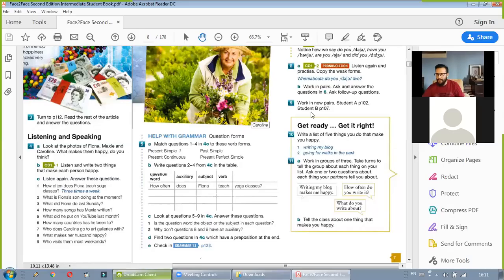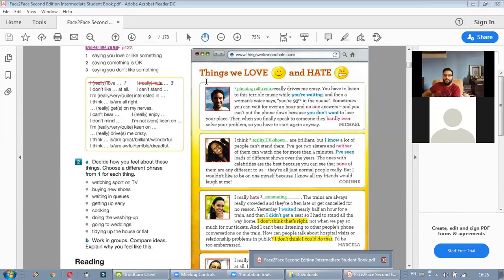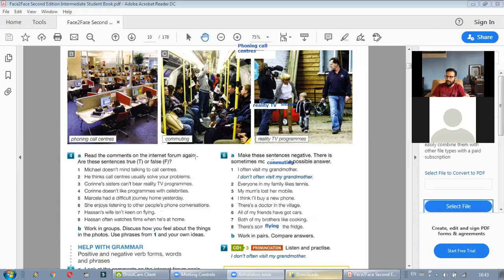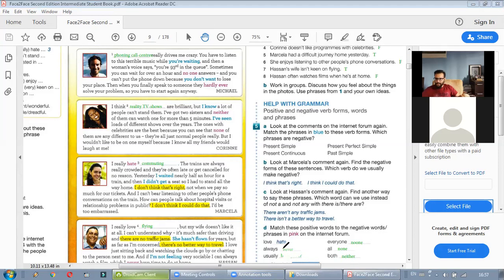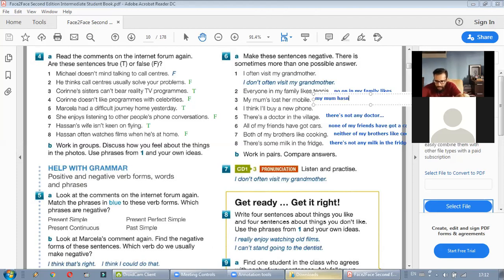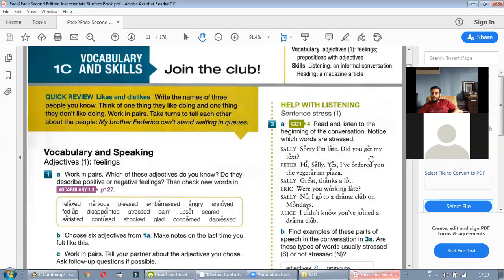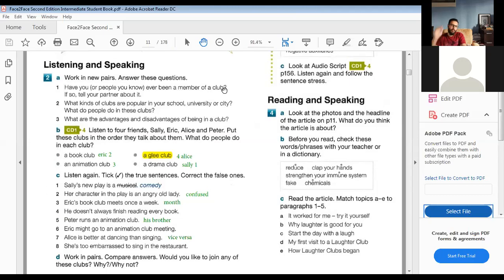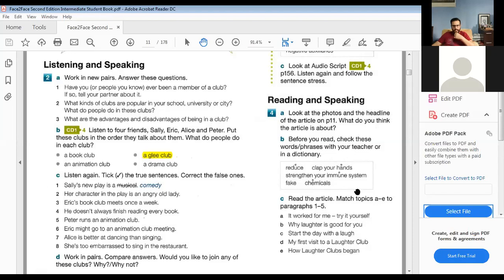Face2face Intermediate Lesson 3 with Dr. Su - المستوى الرابع الحصة 3